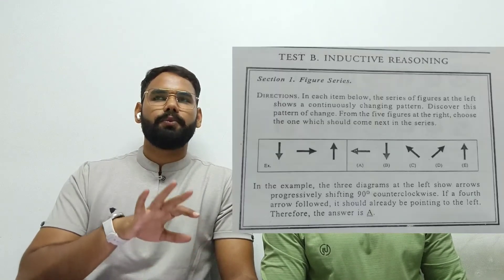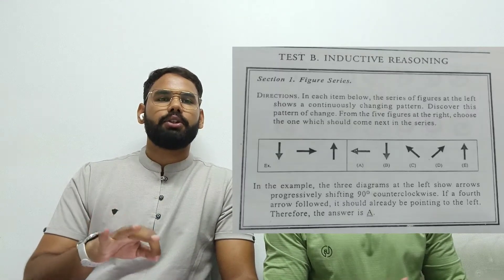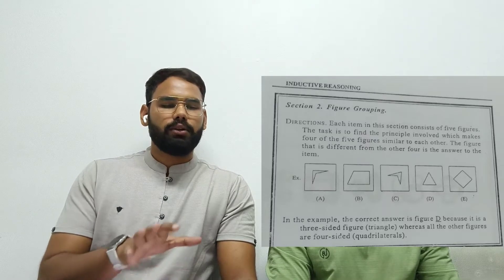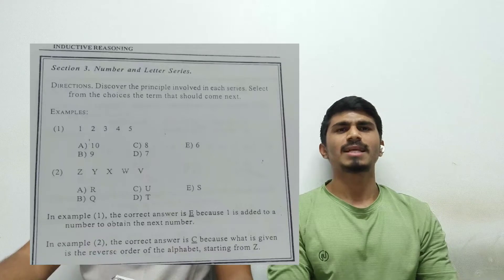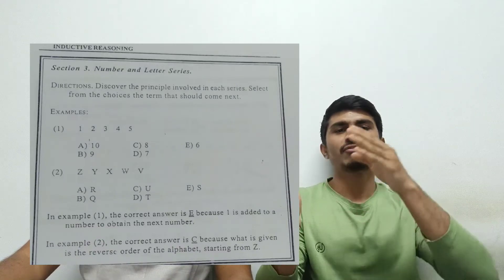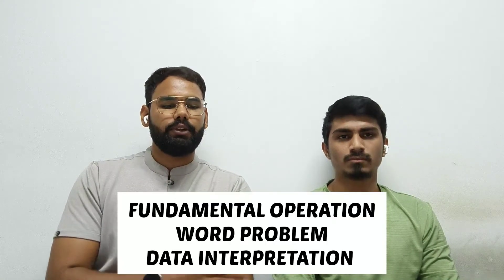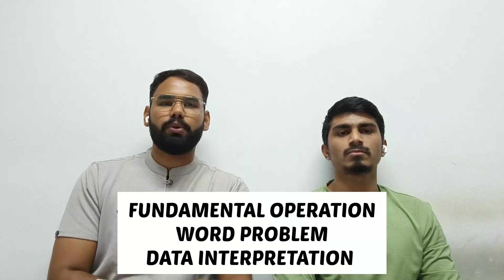DETAILED DISCUSSION FOR NMAT 🇵🇭 || How to approach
Hello guys 🙂,
In this video basically we discussed about NMAT. Special thanks to sumit yadav for sharing your experience with us. 🙂❣️
THANKS 🤩